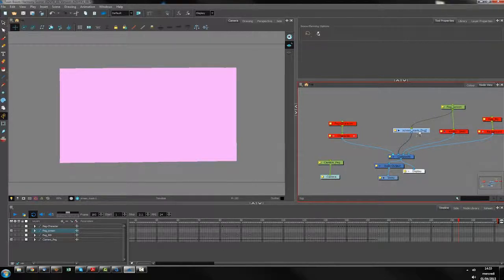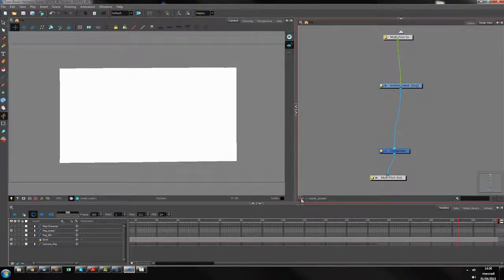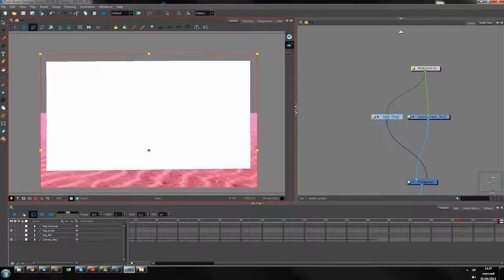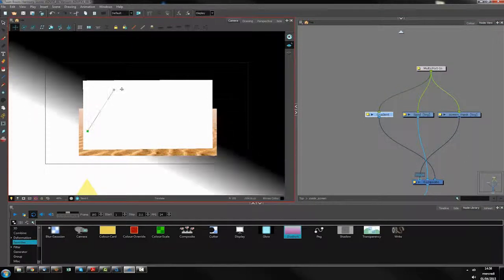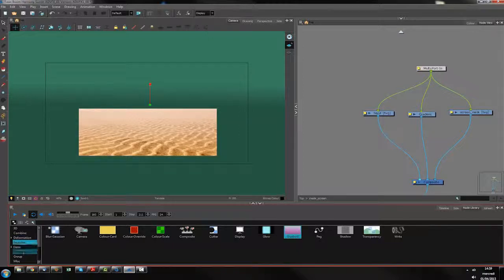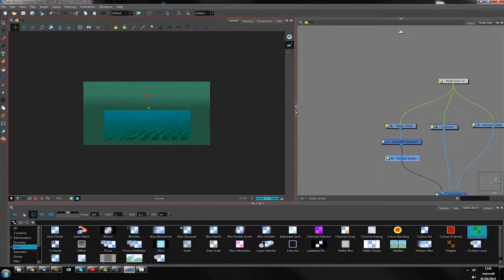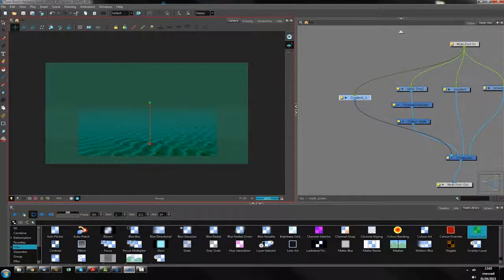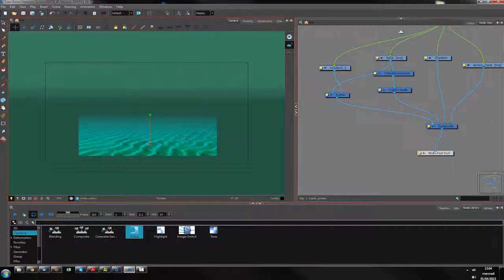H12 AdvancedFX Romuald 002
Under Water Advanced Effects